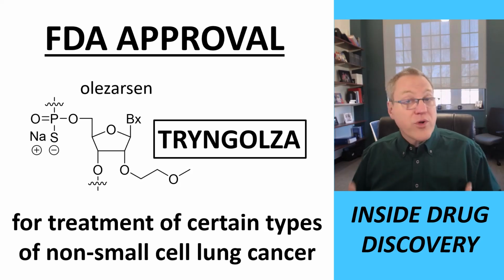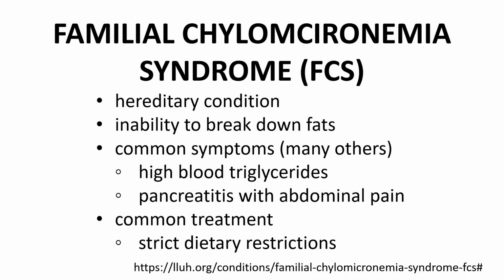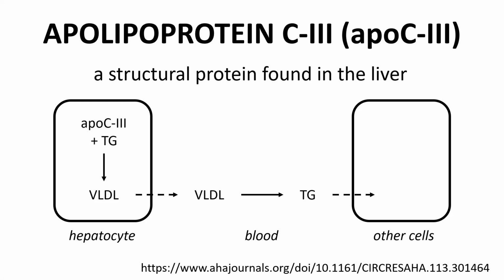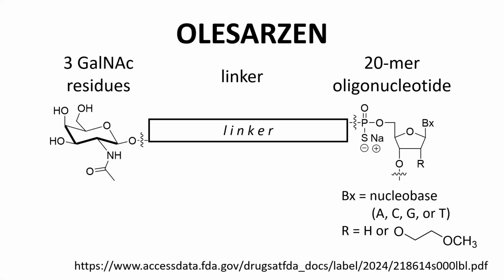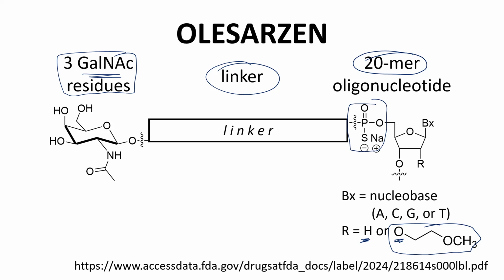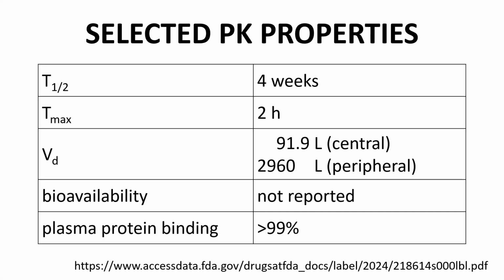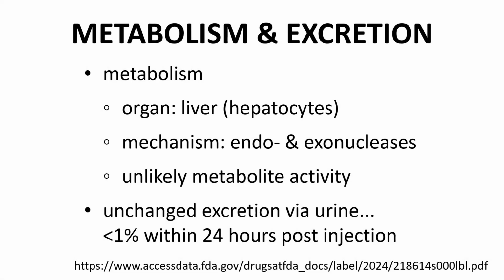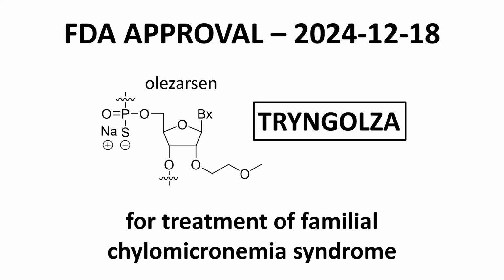TRYNGOLZA - FDA NDA approval - 2024-12-19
This video describes the NDA approval of olesarzen (TRYNGOLZA), an antisense oligonucleotide indicated as an adjunct to diet to reduce triglycerides in adults with familial chylomicronemia syndrome.  TRYNGOLZA was approved by the U.S. FDA on December 19, 2024.  The sponsor of the NDA was Ionis of Carlsbad, CA.  The structural features, ADME/PK, and key safety risks of TRYNGOLZA are discussed.

This video was created for academic purposes.  The creator of the video is not a medical doctor, has no financial interests in the drug sponsor, and has no relationship with the U.S. FDA.